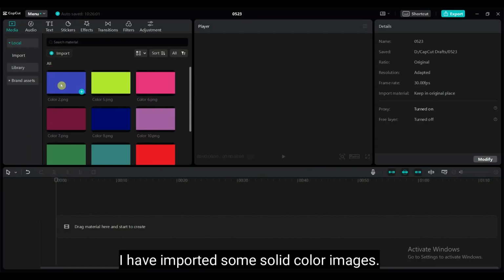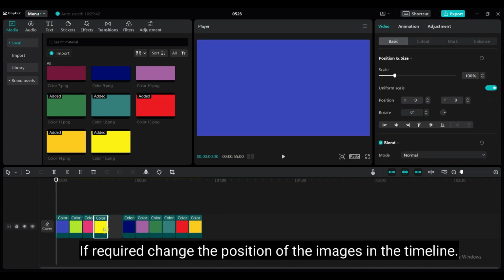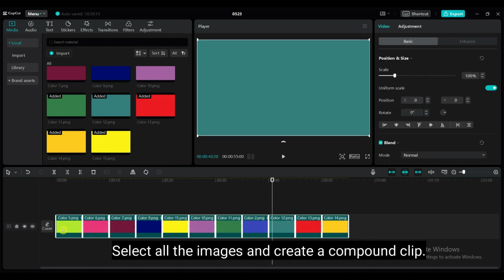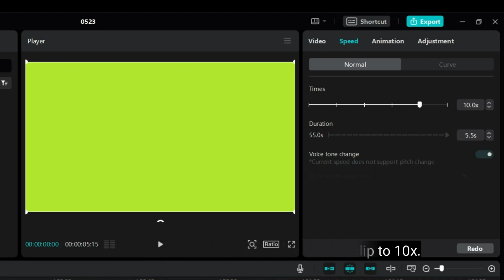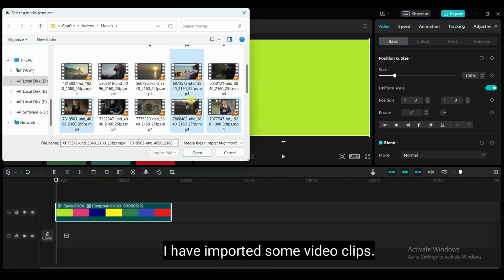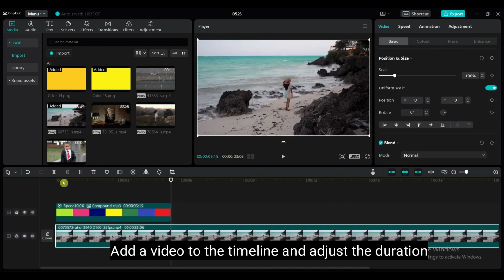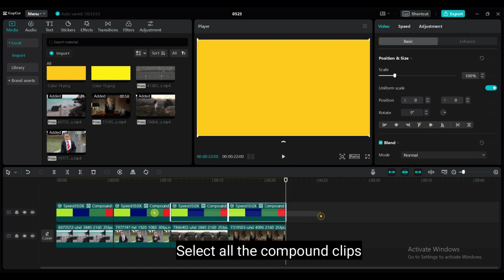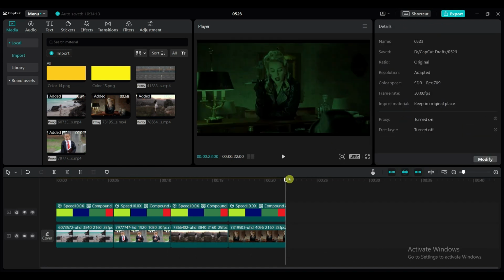CapCut Tutorial | How to Add Solid Color Effects to Your Videos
In this CapCut tutorial, discover how to enhance your videos with vibrant solid color effects! Learn how to use solid colors as backgrounds, overlays, or transitions to make your content pop. This easy-to-follow guide will help you add professional touches to your edits, whether you're creating eye-catching intros, stylish transitions, or colorful overlays. Watch now and start incorporating solid color effects into your CapCut projects!